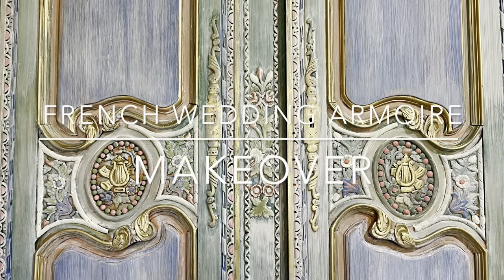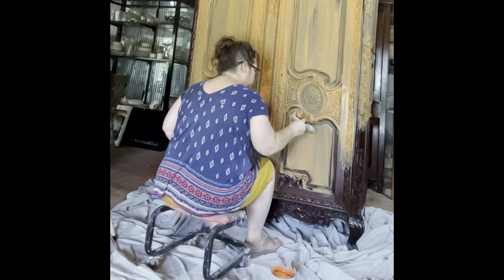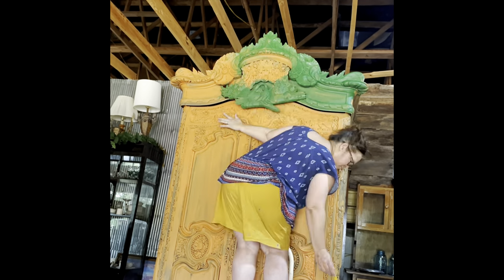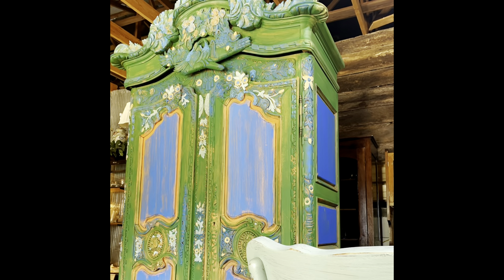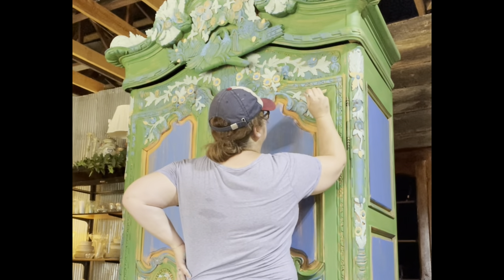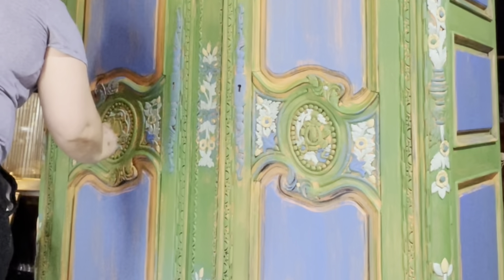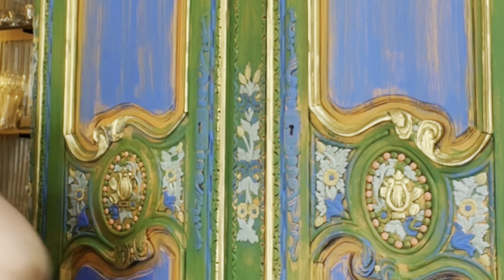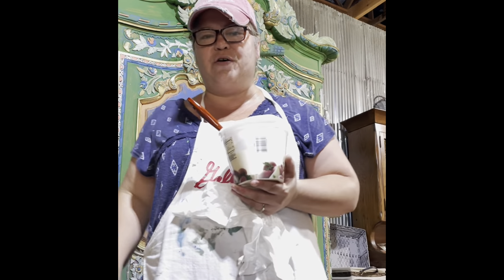Storybook French Wedding Armoire Makeover: Chalk Painting and Color Washing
This French wedding armoire is something that I affectionately call the "Lovebird Armoire" because it has two large lovebirds at the top crest. In addition to the lovebirds, it is filled with hundreds of ornate pieces. This video walks through the process of transforming it from a dark cherry/mahogany finish to a time-worn French vintage piece.
Note:  This armoire was painted and filmed a year ago. Since that time, I've increased my prep work, but this piece still holds up to a heavy scratch test a year later. It sold soon after it was listed and I've held it for my customer all this time while she transitions to a new home.